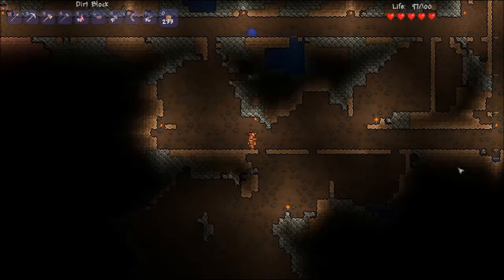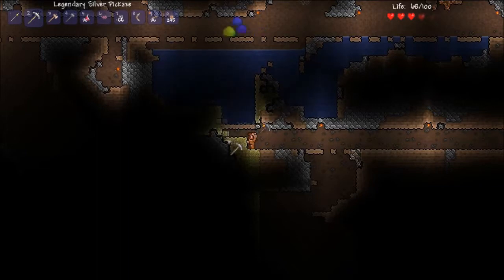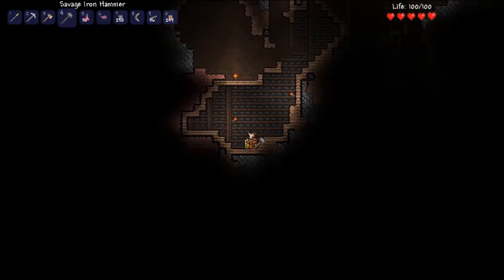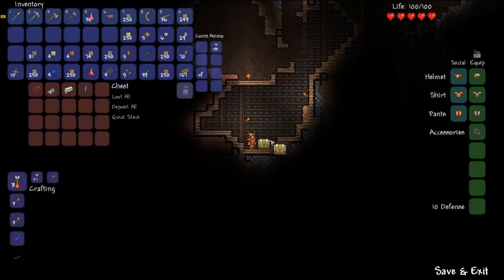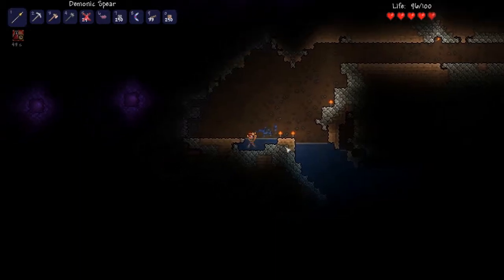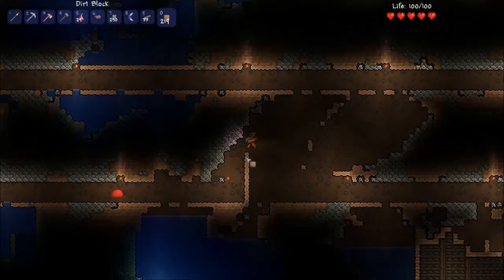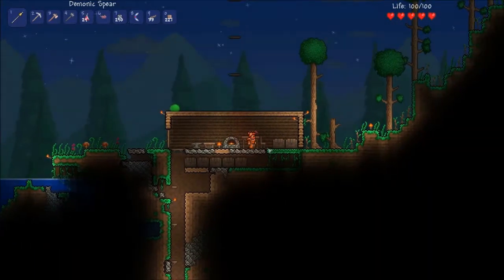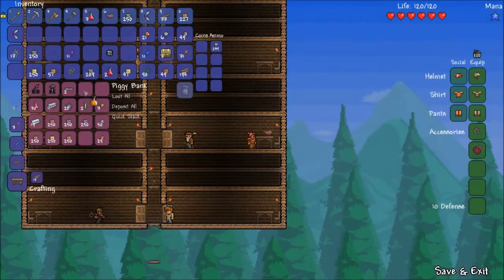Terraria LP episode 4 Get A Life Crystal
I have made some ground towards my upgrades and material gathering, and am getting some game progressing items.  One of the items I want, however, is still eluding me.  It will be mine, I tell you.  In the mean time, we get to welcome a new member to the NPC community, and we are digging ever downward.  Look forward to a boss fight in the next few episodes!  Until then, I will talk to you later!